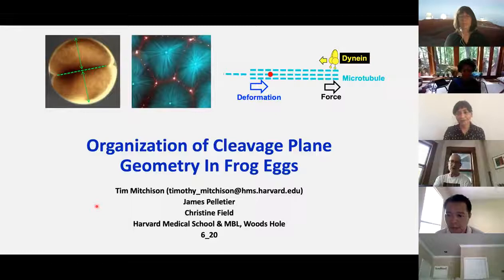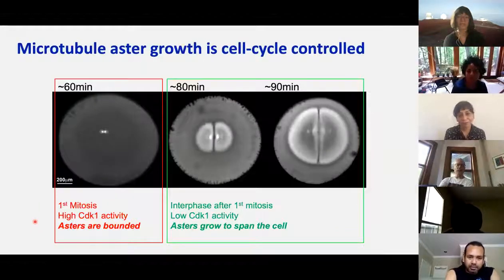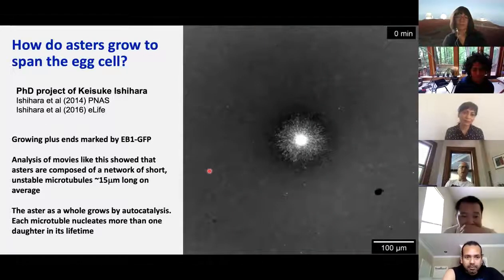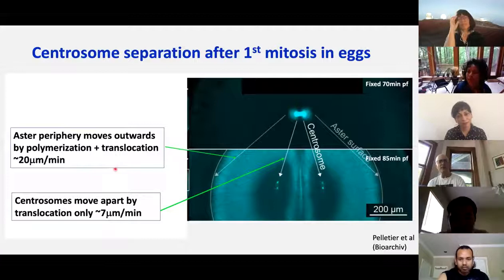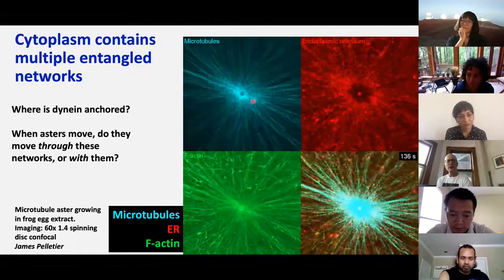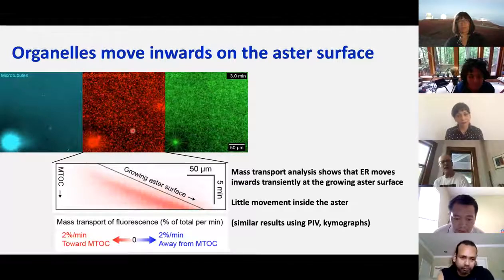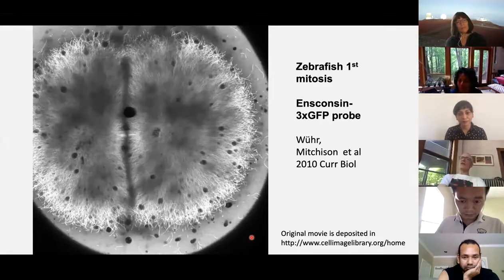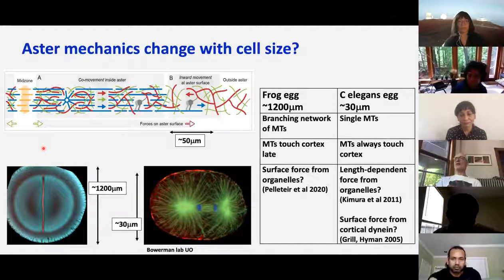Tim Mitchison - Organization of cleavage plane geometry in frog eggs - BPPB Seminar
Part of the Biological Physics/Physical Biology seminar series on June 19, 2020.

Copyright, Tim Mitchison 2020.